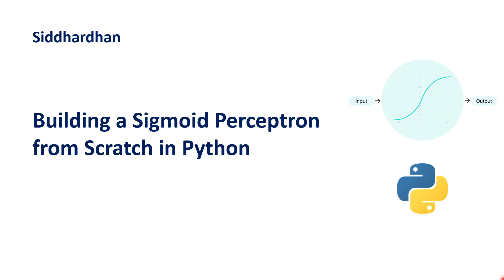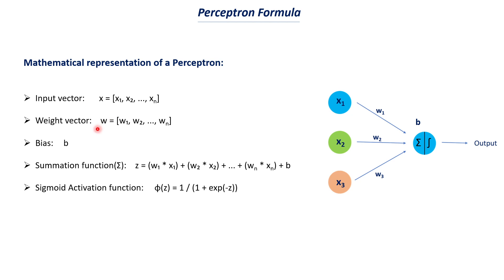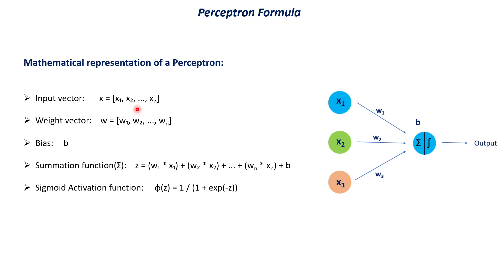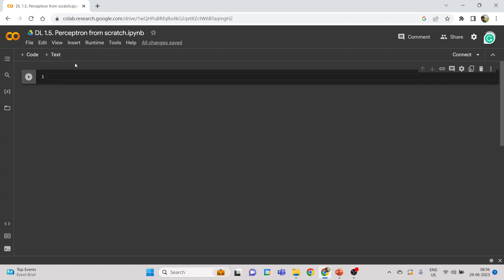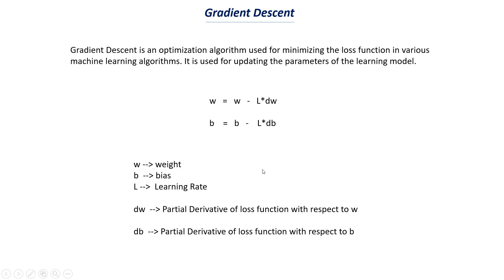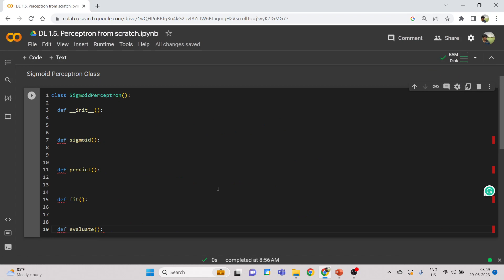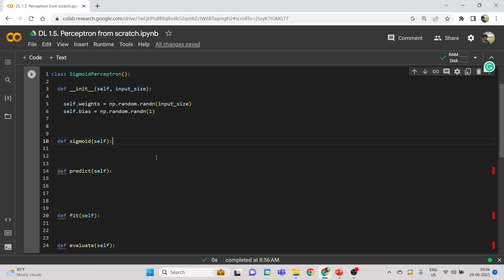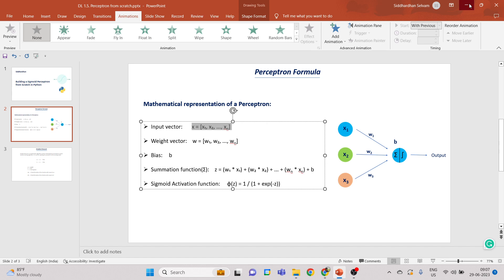DL 1.5. Building Perceptron from scratch in Python | Deep Learning Course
. This video is about Building Perceptron from scratch in Python.